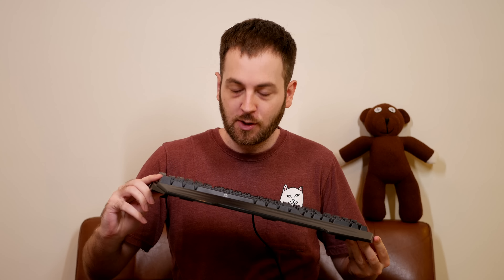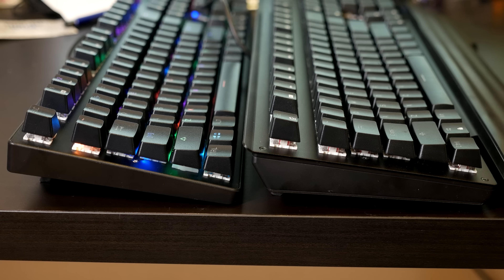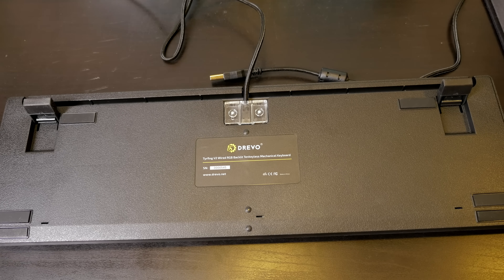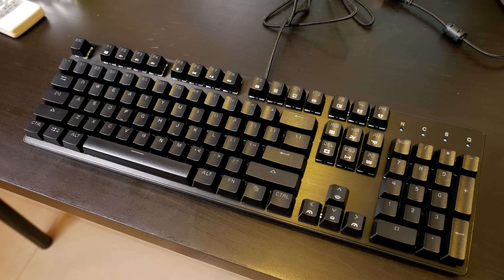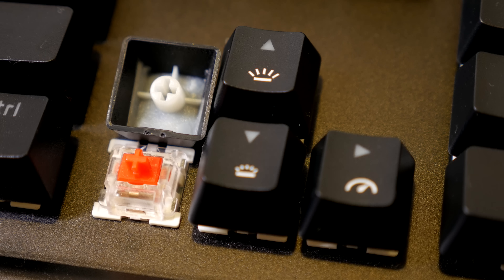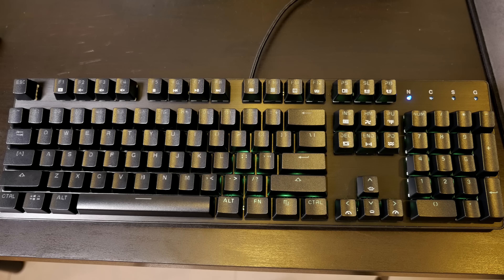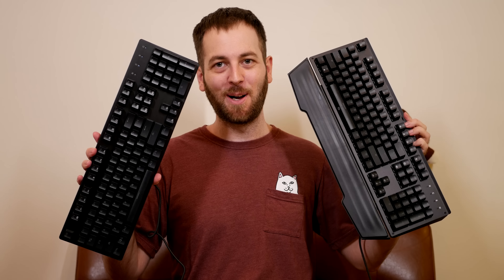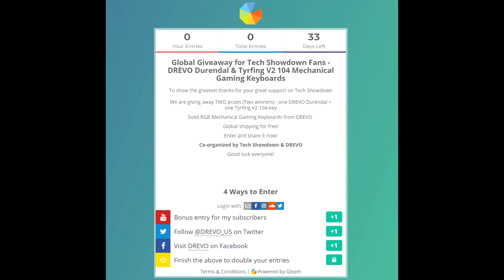Drevo Durendal vs Drevo Tyrfing V2 RGB Mechanical Keyboard Showdown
Today we compare and review the Drevo Durendal and Drevo Tyrfing V2 and I explain the differences between them.